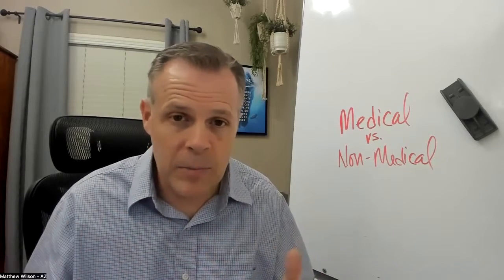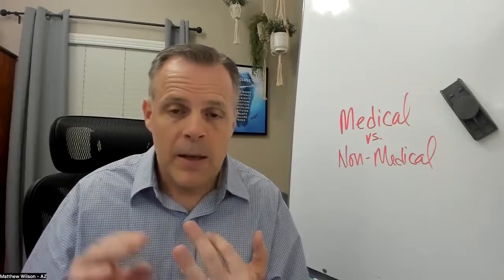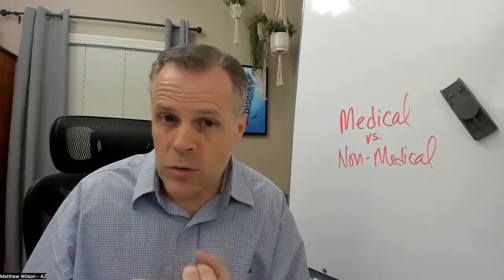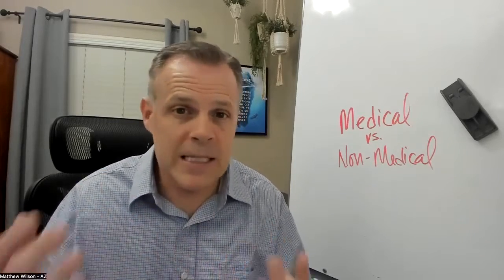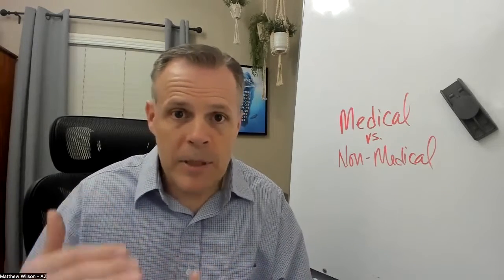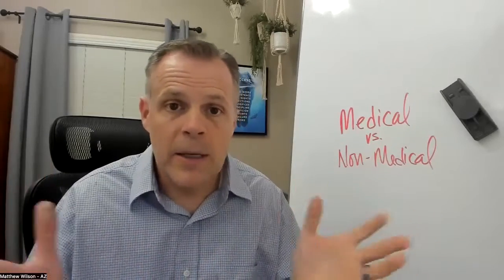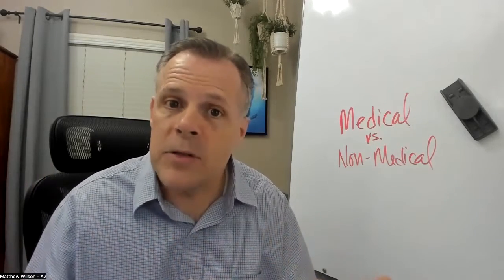218- What is the difference between medical and non-medical life insurance?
Most people don't understand the difference between applying for medical vs. non-medical life insurance. And most agents don't bother to tell them about the pros and cons associated with each.
Hopefully his helps educate you.